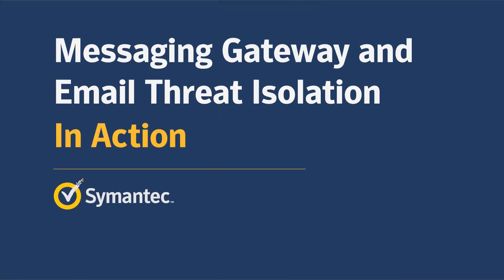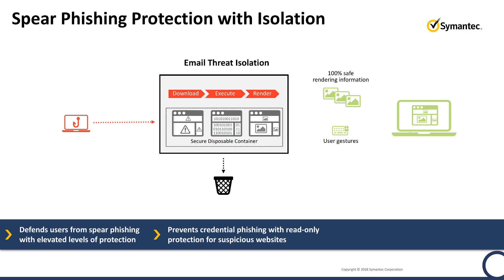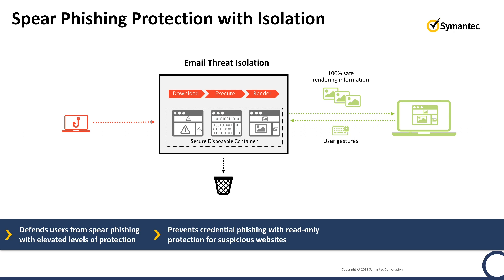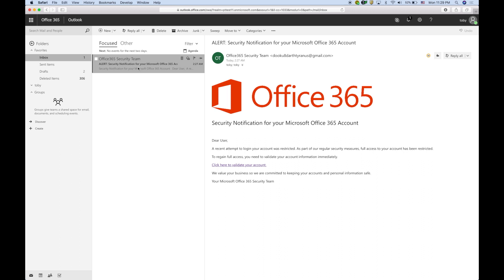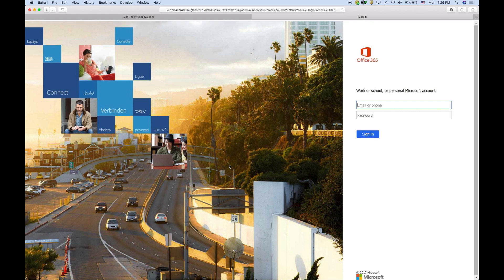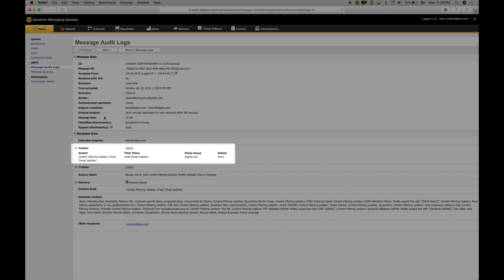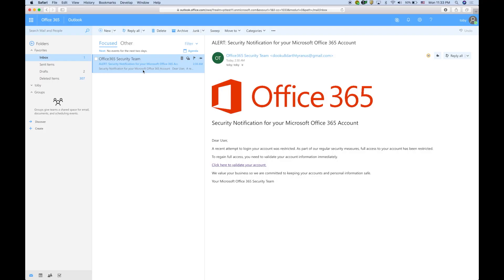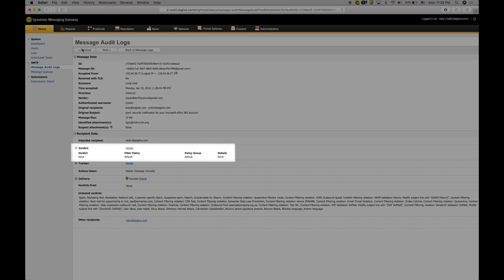Symantec Messaging Gateway and Email Threat Isolation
This product demo shows how Email Threat Isolation integrates with Symantec Messaging Gateway to eliminate risk when users click on malicious links contained in email used to transmit malware to their endpoints or steal their credentials.